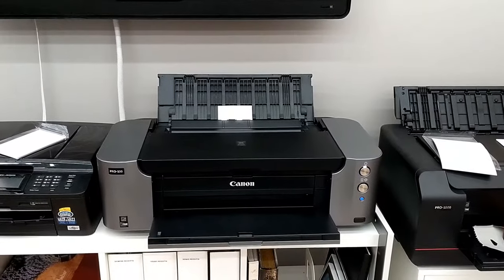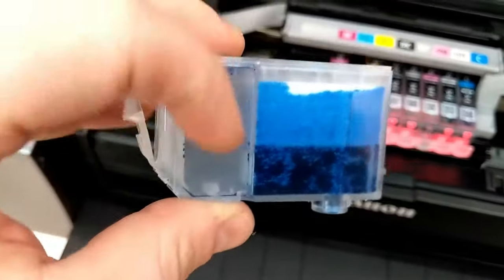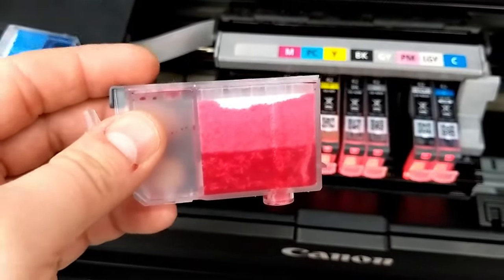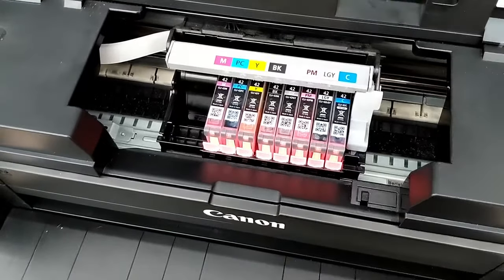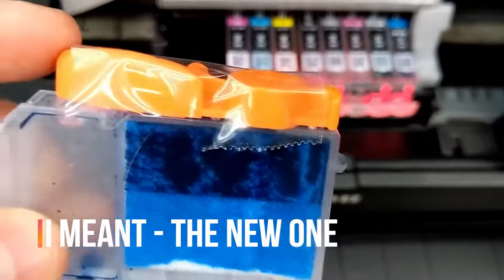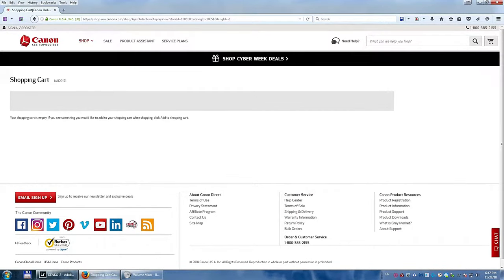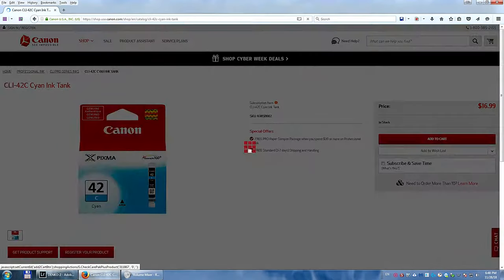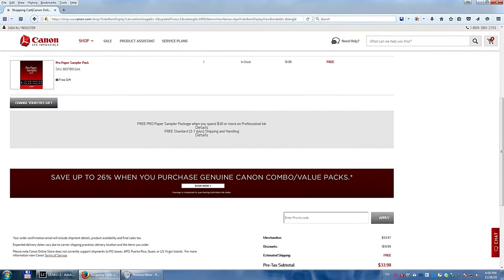When exactly should you replace ink cartridges in Canon PRO-100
... and how to get some free paper every time you buy new ones.
If you like this video and you want to learn more about printmaking consider joining our FB group "DIGITAL PRINTMAKING FOR PHOTOGRAPHERS"

Below is the list of exact tools and supplies that i personally use and recommend.

Artist's Loft Compact Table Top Easel
CONDA Aluminum Table Easel
CONDA Aluminum Table Easel set of 4
Clear rubber pads
Lineco PH Neutral Glue
Canvas hangers: ebay item 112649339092
Frame Triangle Ring Hanger
KeenCut 30” Straight edge
Leather Weight Bags
Self-healing cutting mat
Omni Grid Ruler
Cotton Gloves
Hinging Tape
Rocket Air Blaster
Acid-free paint marker
Command Damage Free Strips
Tombow Pencil Eraser for Artist
Utility Knife with 30 Degree Carbon Steel
Double-sided ½” tape for the ATG gun
3M ATG 700 Adhesive Applicator
4-Inch Rubber Brayer Roller
Photo Corners
Sharpie Grip Pens, Fine Point,
Maxi-Shear Flush Cutter
Stainless Steel Picture Wrapping Wire
Message in a Bottle USB drives
Pre-Moistened Cleaning Wipes
White Inkjet Printable DVD-R
EZSound Box
Wooster Brush Softip
Straight edge